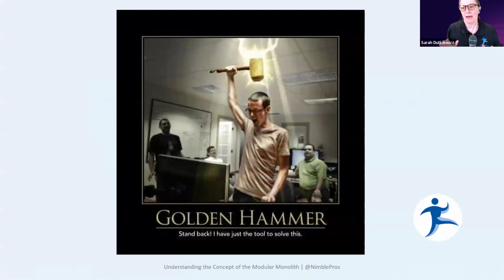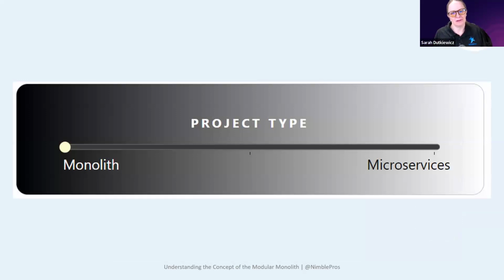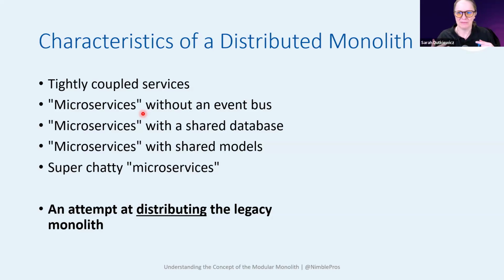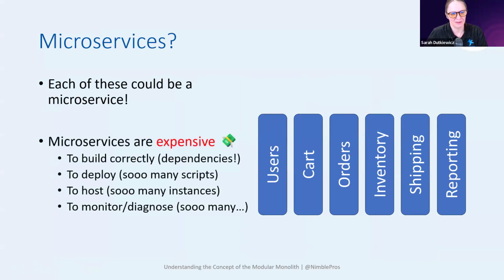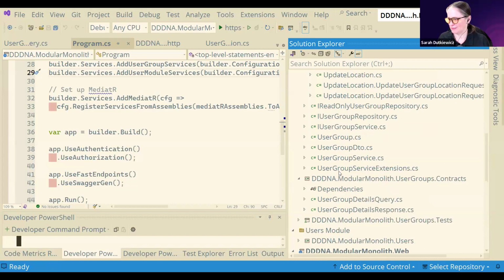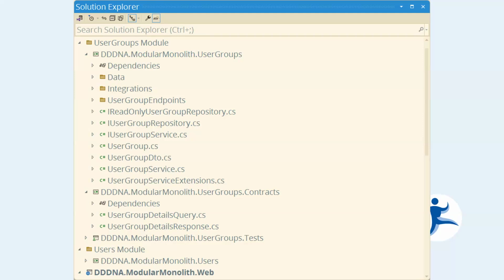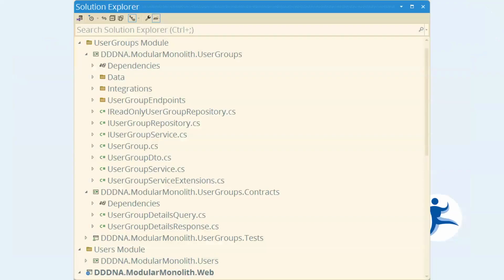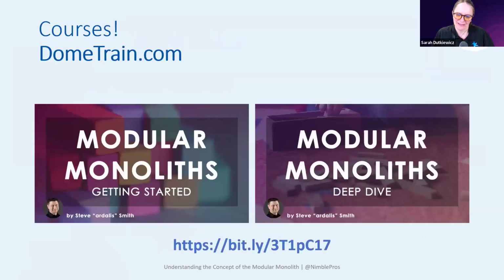Modular Monolith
Unravel the mysteries of the modular monolith in .NET with our enlightening webinar! Join us as we discuss the concept of modular monoliths, shedding light on this innovative architectural approach that combines the best of both modular design and monolithic simplicity. Whether you're a seasoned developer seeking to optimize your architecture or a curious newcomer looking to grasp the benefits of modular monoliths, this webinar is tailored for you.

Thank-You email does not go out for YouTube viewers. You can sign up for the Thank You email with additional

Contents:

00:00 Intro
02:53 Common Characteristics of a Legacy Monolith
05:15 Characteristics of Microservices
09:35 Characteristics of a Modular Monolith
13:00 When to Use Modular Monoliths vs Microservices
15:40 Beware: Distributed Monolith
16:50 Characteristics of a Distributed Monolith
18:54 Modulith to Microservices?
27:48 Sample Modular Monolith Code Organization Demo
43:11 Compare Modular Monolith to Microservices
55:03 Recap